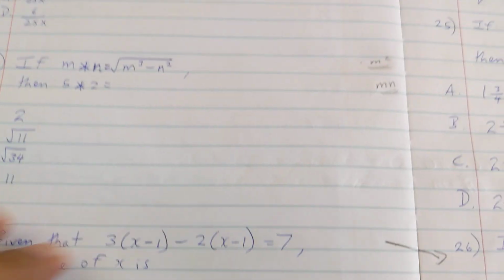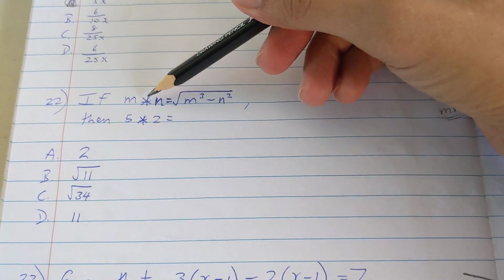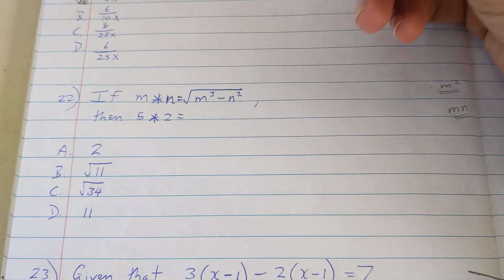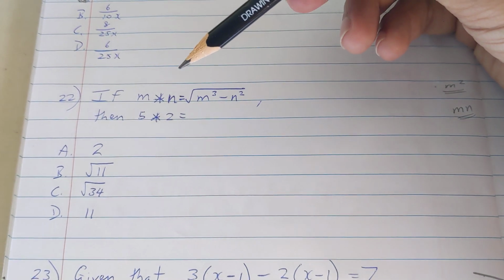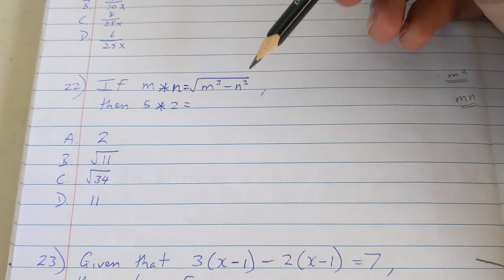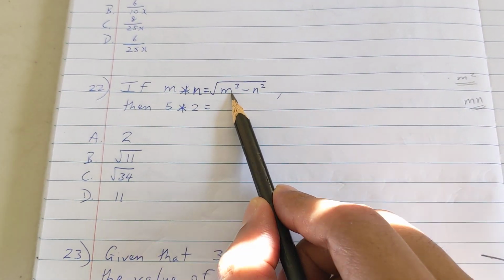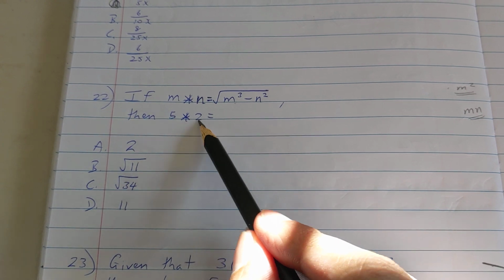Multiple Choice Questions: Algebra (#21-26) Part 1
Jan 2020 and others on Algebraic Fractions and Binary Operations